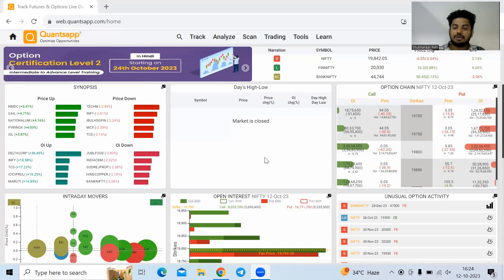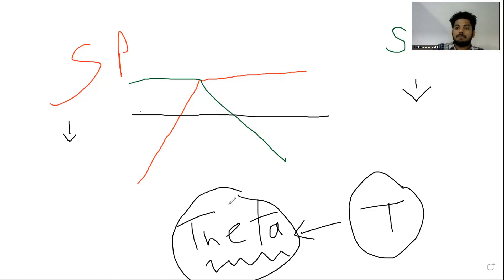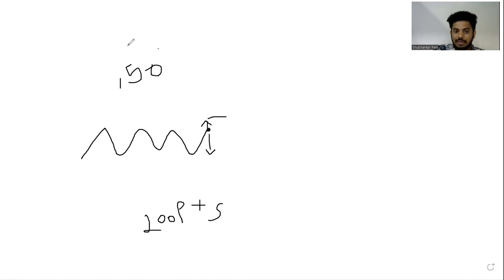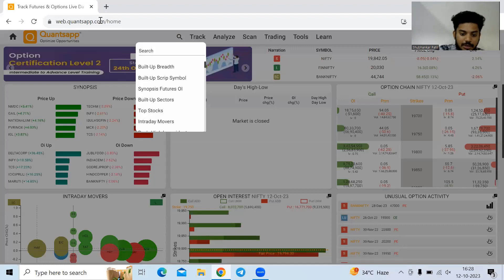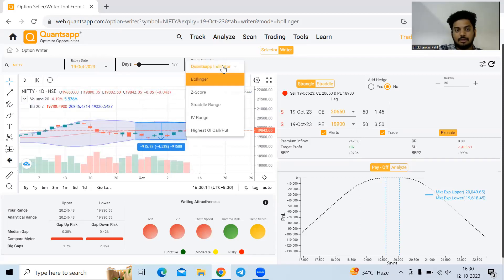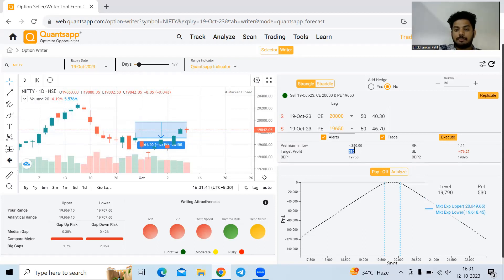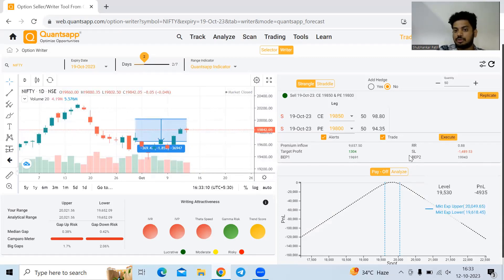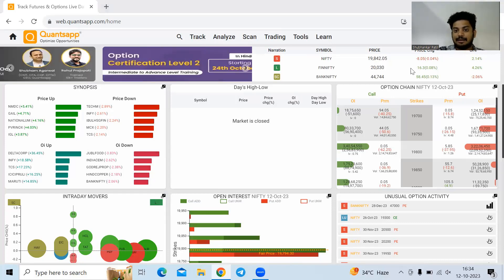Option Writing Explained: Watch and Learn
Option writing is a popular investment strategy used by traders and investors in the financial markets, particularly in the context of options trading. This strategy involves selling, or "writing," options contracts to generate income or hedge against other positions. Here's an explanation of option writing in 500 words:

Options are derivative financial instruments that give the holder the right, but not the obligation, to buy (call option) or sell (put option) an underlying asset, such as a stock, index, or commodity, at a specified price (strike price) before or on a certain date (expiration date). Options are used for a variety of purposes, including speculation, income generation, and risk management.

Option Writing Basics

Option writing involves selling options to earn a premium. There are two primary types of options that can be written:

1. Covered Call Writing: This strategy involves writing call options on a security you already own. By selling these call options, you receive a premium and agree to sell your shares if the option holder decides to exercise their right. This is often used by investors who want to generate additional income from their existing stock positions.

2. Cash-Secured Put Writing: With this strategy, you write put options and, in case of assignment (the option holder exercises their right), you must purchase the underlying asset at the strike price. To execute this strategy, you need to have enough cash in your account to cover the potential purchase.

Income Generation

One of the primary reasons investors engage in option writing is to generate income. When you write an option, you receive a premium from the option buyer. This premium can serve as a source of income. For example, when you write a covered call option on a stock you own, you receive the call premium in exchange for agreeing to sell your stock if the option is exercised.

Risk Management

Option writing can also be used for risk management. By writing options, investors can hedge their existing positions or protect against potential losses. For instance, an investor holding a portfolio of stocks may write put options on those stocks to limit potential losses in case of a market downturn.

Limited Profit, Unlimited Risk

One key aspect to understand about option writing is that it offers limited profit potential but unlimited risk. When you write a call option, your profit is limited to the premium you receive, while your potential losses can be significant if the underlying asset's price rises substantially. Similarly, when you write a put option, your profit is capped at the premium received, but your losses can be substantial if the asset's price falls significantly.

Time Decay

Options are influenced by time decay, which means that their value erodes as time passes. Option writers can benefit from this time decay because, as each day passes, the options they've written lose value, which can result in profits for the option writer.

Volatility Considerations

Option writers should also consider the implied volatility of the underlying asset. Higher volatility typically leads to higher option premiums, which can be advantageous for option writers. However, it also increases the risk of the option being exercised, leading to potential losses.

Closing Thoughts

Option writing is a versatile strategy used by traders and investors in various market conditions. It offers opportunities to generate income, hedge existing positions, and manage risk. However, it's important to fully understand the risks associated with option writing, particularly the potential for unlimited losses.

Therefore, it's crucial for individuals engaging in option writing to have a clear strategy, risk management plan, and a thorough understanding of options markets before implementing this strategy. Option writing can be a valuable tool in the hands of knowledgeable investors, but it should be approached with care and caution.